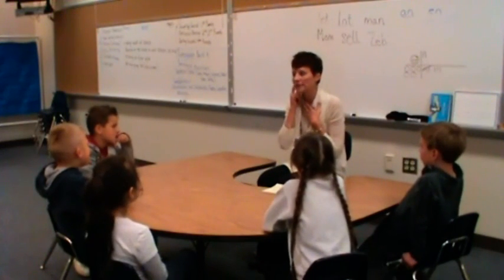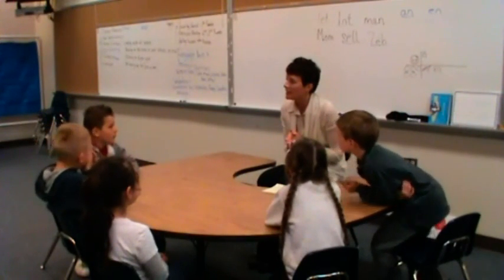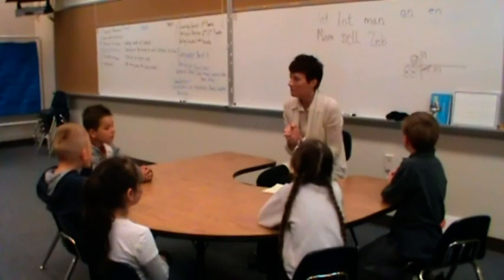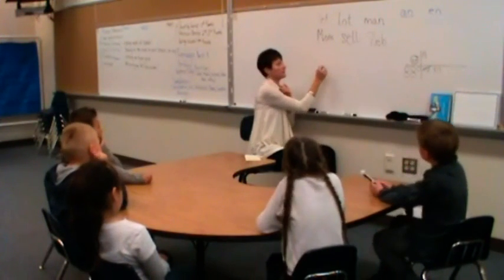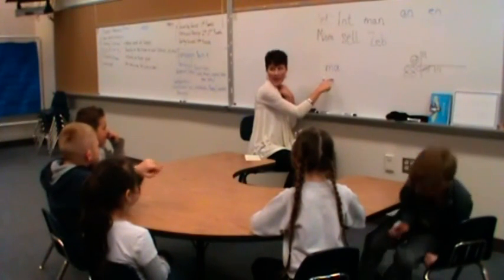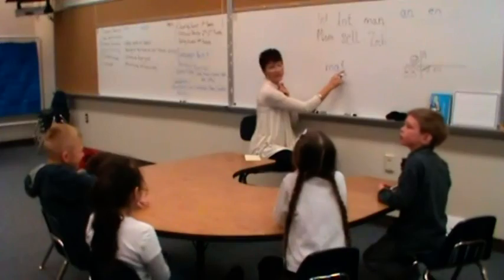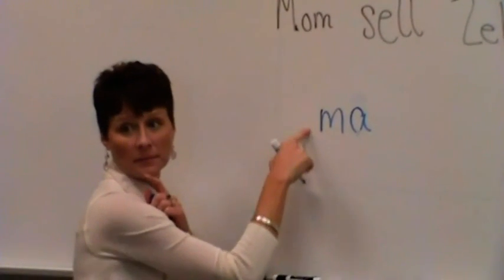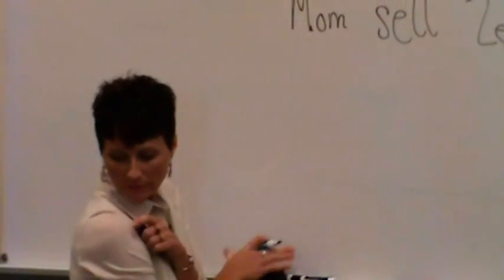Kindergarten CORE Phonemic Awareness and Cont. S. by S. Blending Part 2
Amy V. April 2010